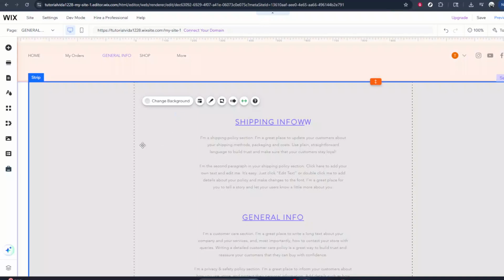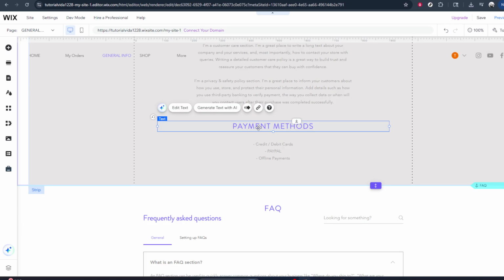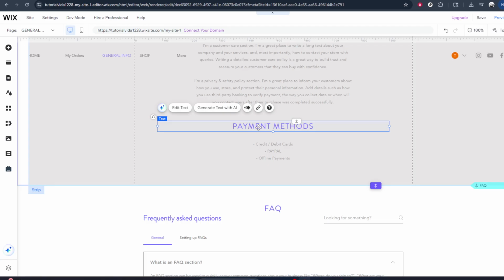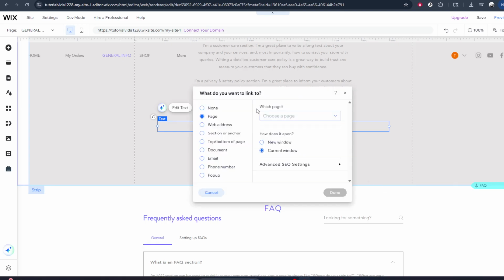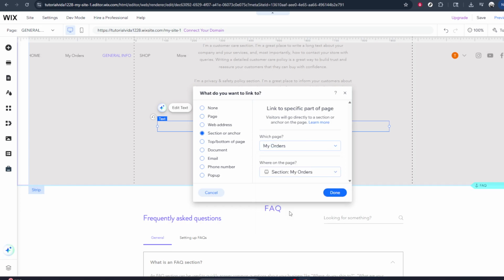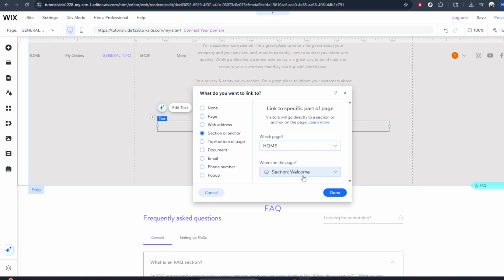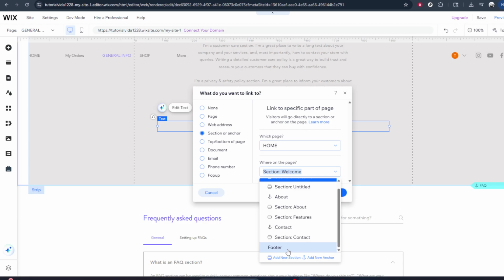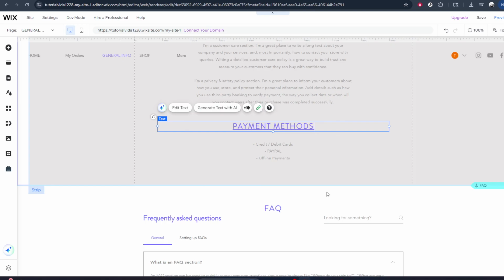How to Create an Anchor Link in Wix | Easy Guide 2026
In today’s video, I show you how to create an anchor link in Wix to help visitors quickly navigate to different sections of your website.